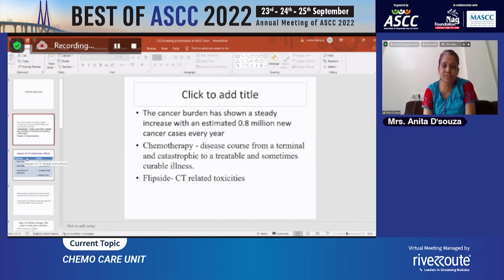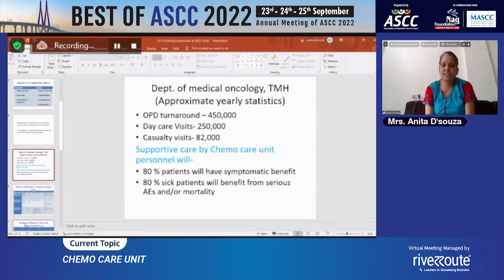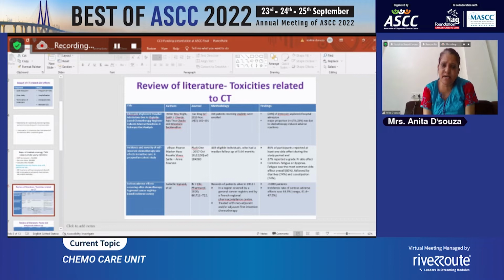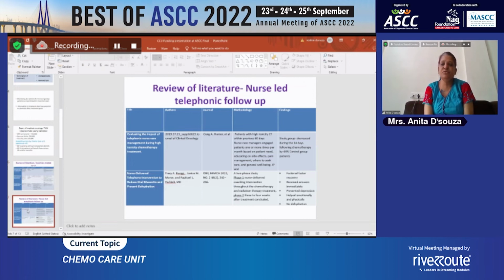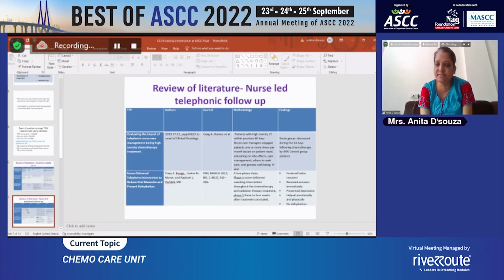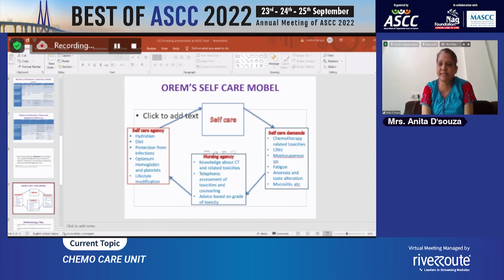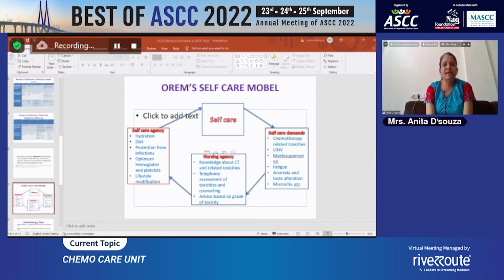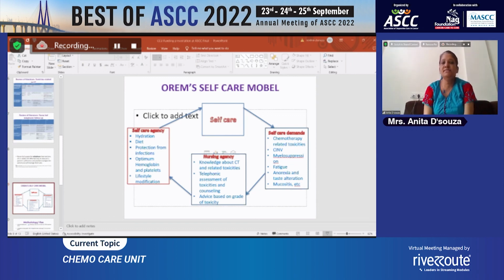student 7 Mrs Anita D'Souzha